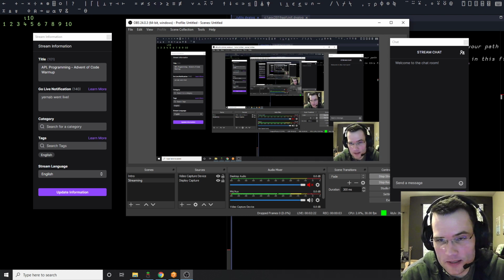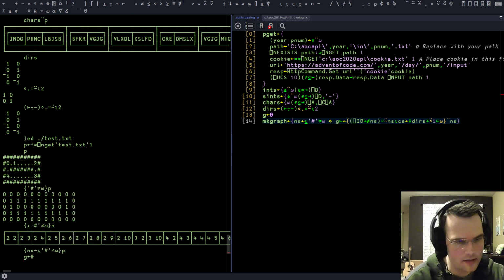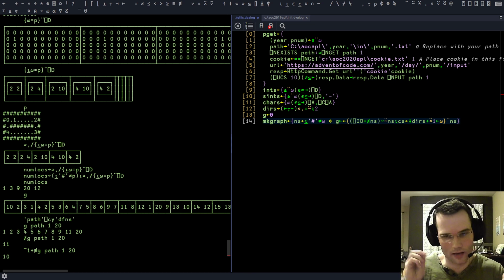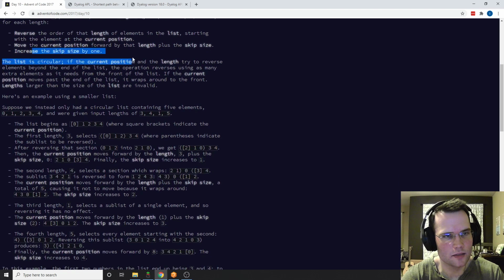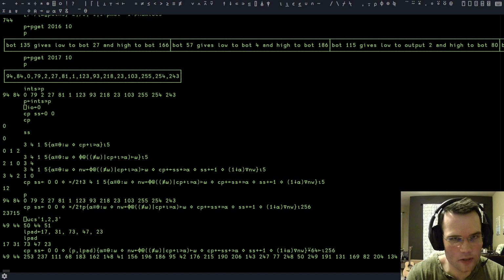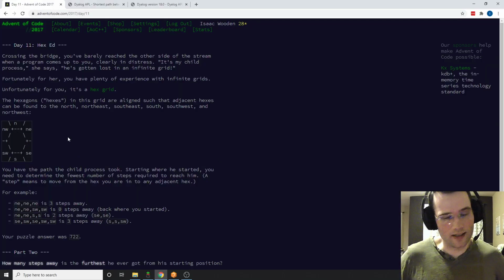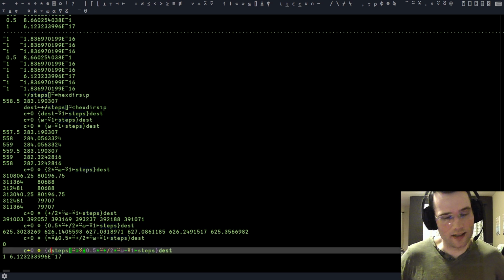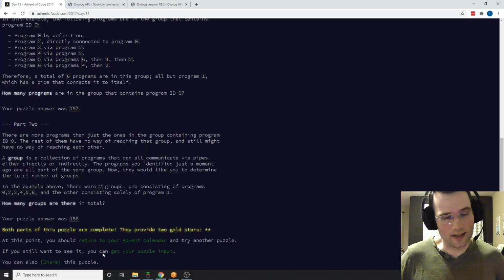Advent of Code Warmup Stream - Nov 27 2020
Warming up for the AoC 2020 contest.